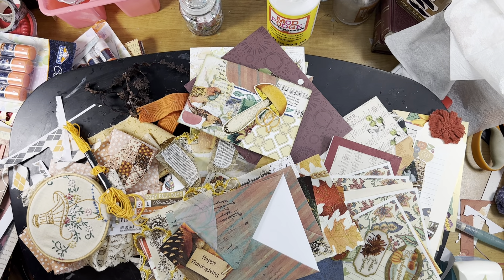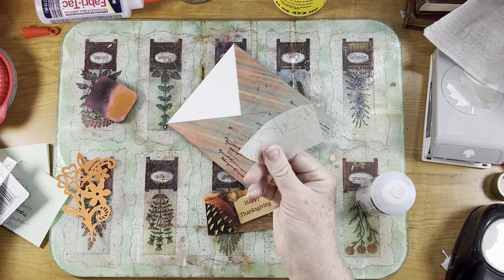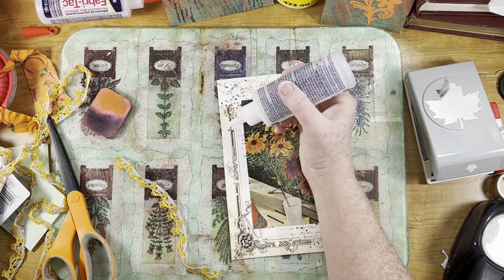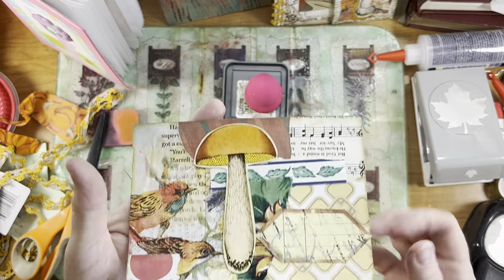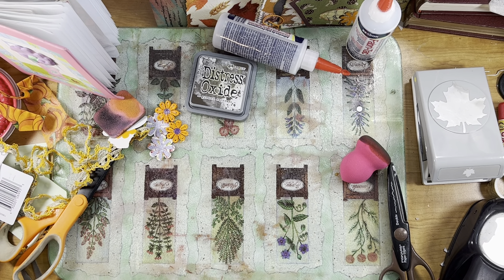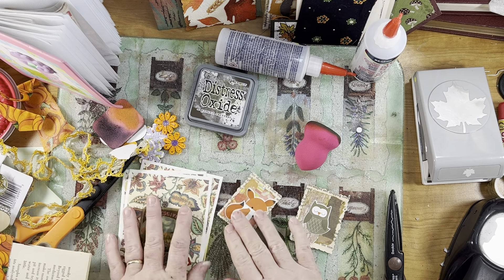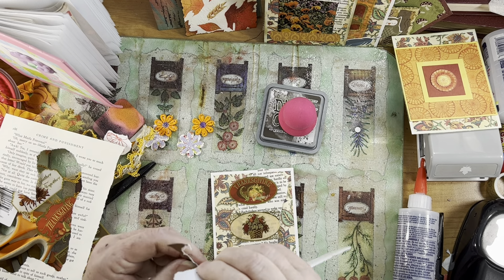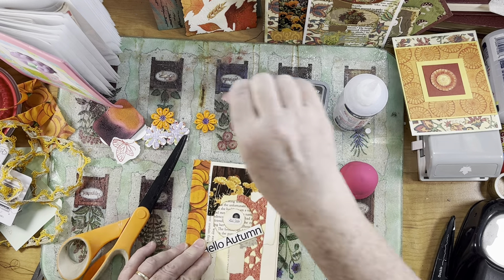Making Fall Ephemera for Junk Journals Part 1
I go through my stash and add bits and pieces together to make some ephemera for my fall junk journals.